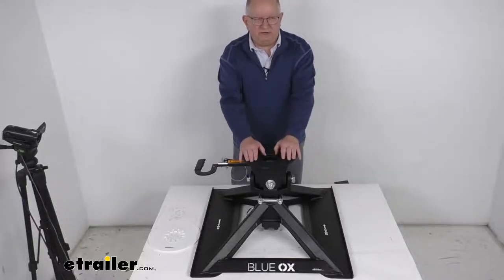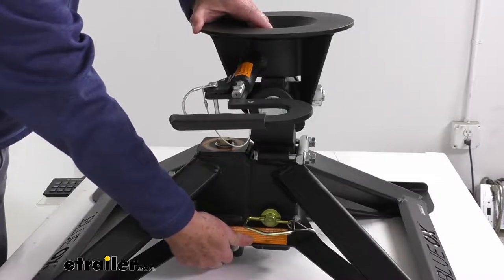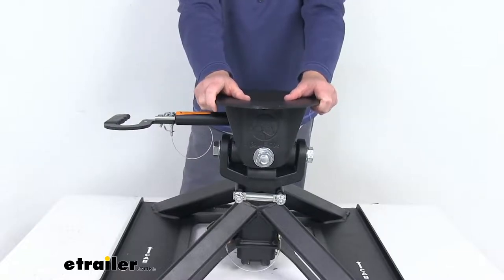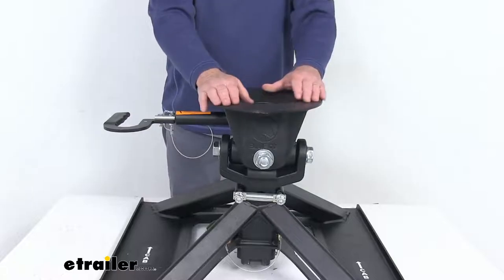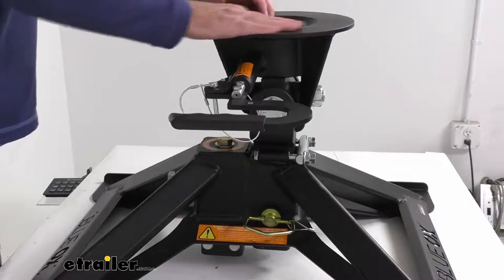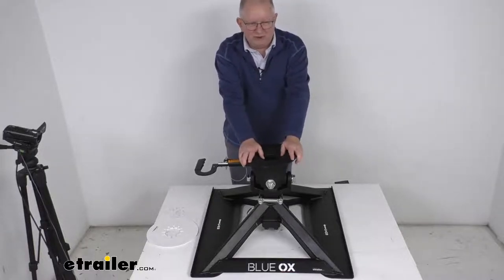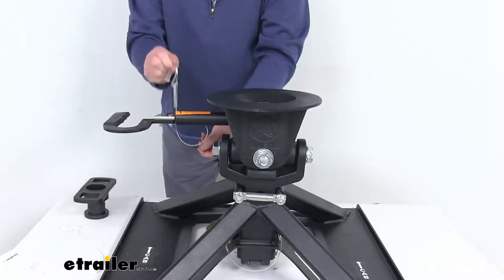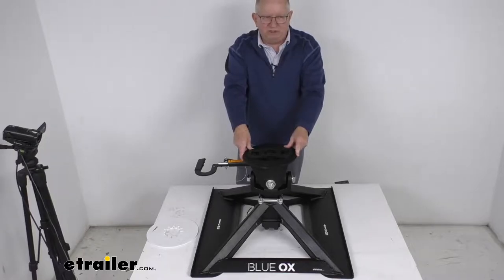etrailer | Review of the Blue Ox Gooseneck-to-5th-Wheel Trailer Hitch Adapter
Click for more info and reviews of this Blue Ox 5th Wheel Gooseneck Adapter:

Hello everybody, this is Jeff at etrailer.com. Today, we're gonna take a look at this Blue Ox Gooseneck to 5th Wheel Trailer Hitch Adapter, has a 21,000 pound gross towing rate capacity. Now, this system here will convert an underbed gooseneck hitch to a 5th wheel hitch. It is designed to work with a 2 5/16 gooseneck hitch with a 21,000 pound gross towing weight capacity and a 5,000 pound vertical load limit. Basically, this hitch adapter will attach to the gooseneck ball in your truck bed. And what I wanted to show you is if we zoom in, down here there's a post right here, you can see the two pins right here that are in the post, you'll take those pins out, and then that'll actually drop over the gooseneck ball, and then once it's over the ball, you put those pins and clips in, and it secures it to the gooseneck ball.

So this does not go into the hole, it goes actually on to the gooseneck ball. And also nice thing right up here, this nut, is you'll tighten down to a certain torque spec to keep it in place, and basically, what you're doing is this is your connection to your gooseneck ball, and then right up here is your connection to your king pin, so you're actually gaining an extra four inches for clearance when you do install this. Now, this is a lightweight build, makes the installation or removal easier for one person. Total weight on this whole adapter is about 122 pounds, and it breaks down into two pieces. This portion here, this head will slide out.

There's a pin right down here, you can pull the pin and then the clip on this side and you can pull that head out. The head itself weighs about 50 pounds, and then the base is about 70 pounds, so it's actually good for one person, they could actually put this in or take it out themselves. The hitch head on this is a funnel shape to it, and what that does is it offers a true 360 degree nesting of the king pin, so when you back your 5th wheel into here, that king pin, as long as you get it into this funnel area, that'll cause it to go in and hook up, helps guide the king pin in place to ensure safe towing. If you noticed, this hitch head does go front to back and also pivot side to side. Now, it does give you a three inch hitch height adjustment to provide a perfect match to your trailer's height, and again, if we do that, if you look on the side here, you'll notice there's this large pin I talked about and the clip on this side, if you pull that out, the post for this hitch head will have three holes in it, and those three holes will give you a range from 17 inches, 18 inches, or 19 inches, so depending what hole you put this pin in, it'll put this at the crack hitch height you need, and hitch height is always measured from the truck bed to top of the hitch head right up here.

If you noticed, has the one piece offset legs that offer a wide stance for stability. It is a black powder coated steel construction, very sturdy and corrosion resistant. Now, it does does include this lube plate. This lube plate you'll install onto your king pin when you go to hookup, and this'll help keep scratches from going or happening on your skid plate here, and it allows the king pin to slide into the hitch easily, there's no need of having to put any messy grease on there. And again, this will just snap onto the king pin of your 5th wheel.

Few specs on this, the application is trucks with underbed gooseneck hitches and eight foot long beds, gross towing weight again, 21,000 pounds. Now, that capacity is limited to that of your tow vehicle or your gooseneck rail kit. Vertical load limit is 5,000 pounds, and the last thing I wanna show you is just how the king pin goes in there. So if I show you right here up at the top, I have an example, here's a king pin, this is what a king pin would look like on your 5th wheel, so when that comes and slides over that, and again, you get in the range of this funnel and that'll pretty much direct it into the hole. And before you hook up, what you'll need to do is pop this pin and clip out, it's tethered, so you won't lose it, and then you gotta take your handle, pull it out, and then just twist it 90 degrees, and that holds that pin open, so then when you go to hook up, this little king pin will slide into there, drops into place, once it drops into place, just turn that back to 90 degrees, and that pin comes across and holds it securely in place. And then you do need to take your pin and cli